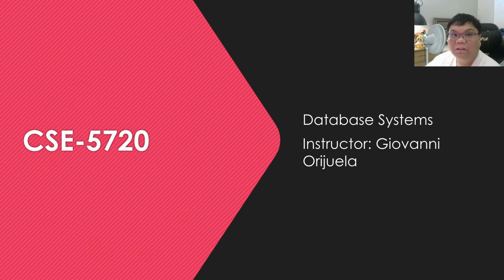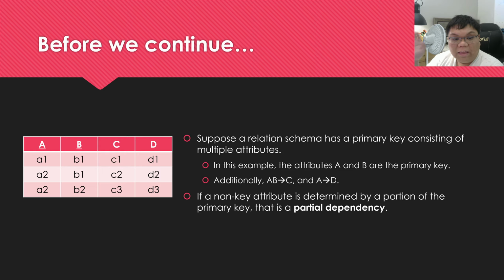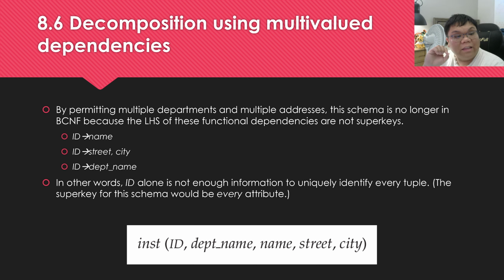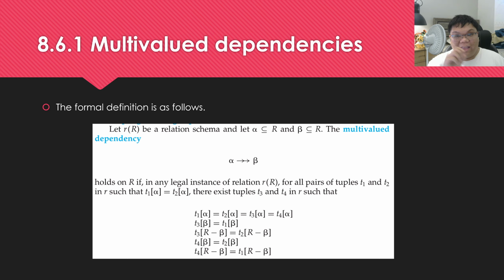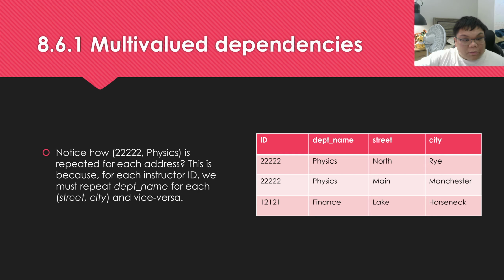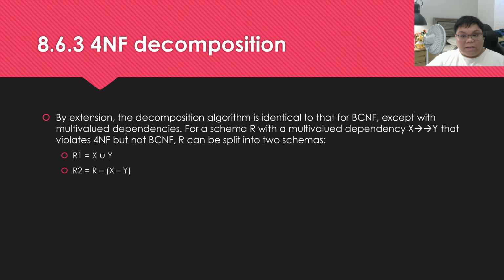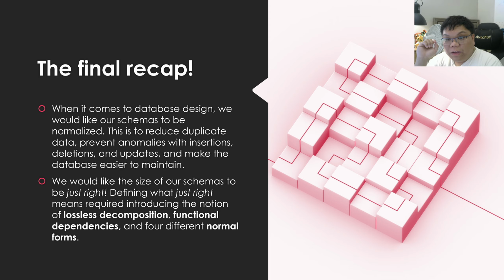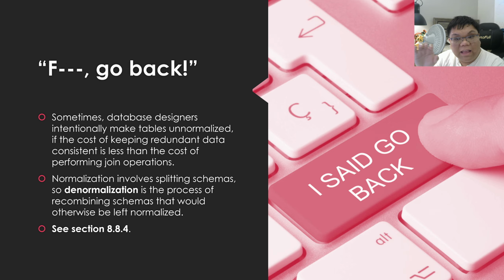Fall 2025, CSE-5720, Chapter 8 part 3 (fourth normal form)